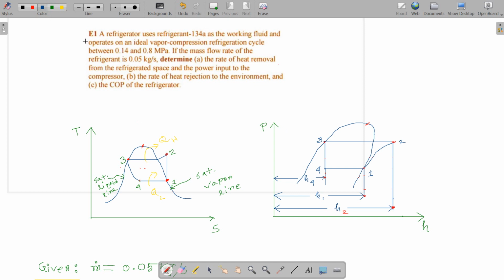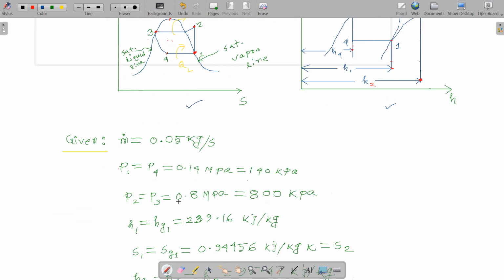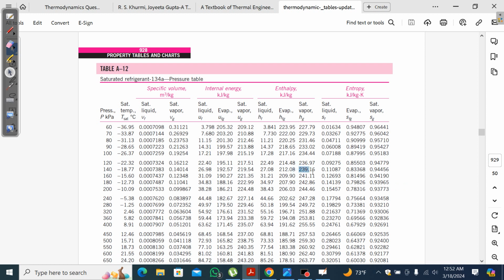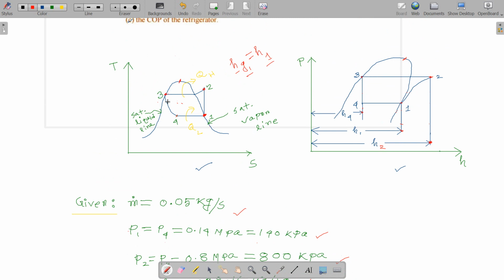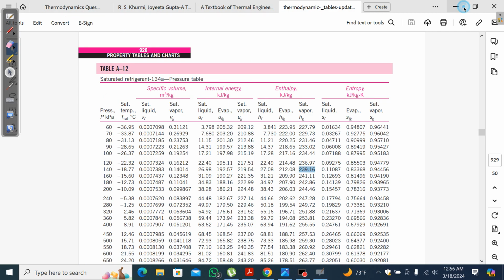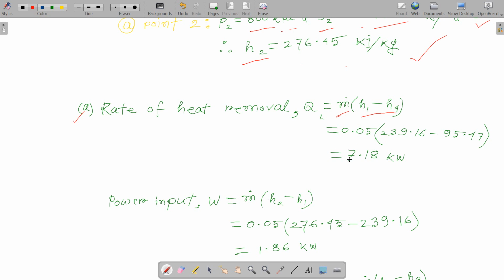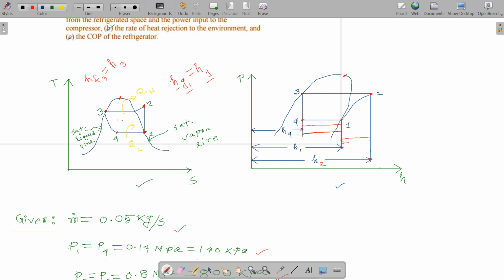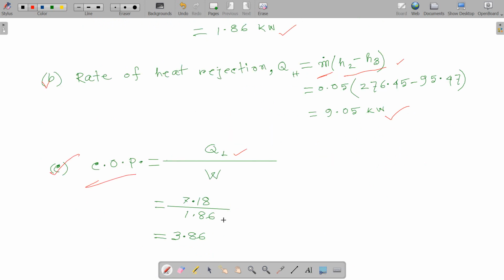Thermodynamics Lesson 12: Problem 1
A refrigerator uses refrigerant-134a as the working fluid and operates on an ideal vapor-compression refrigeration cycle between 0.14 and 0.8 MPa. The mass flow rate of the refrigerant is 0.5 kg/s.Determine (a) the rate of heat removal from the refrigerated space and the power input to the compressor, (b) the rate of heat rejection to the environment, and (c) the coefficient of performance.